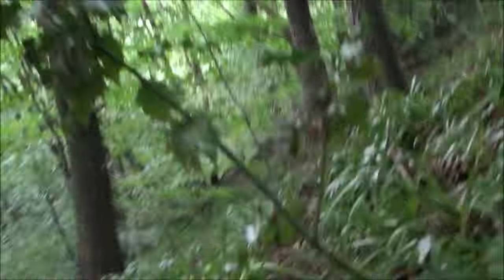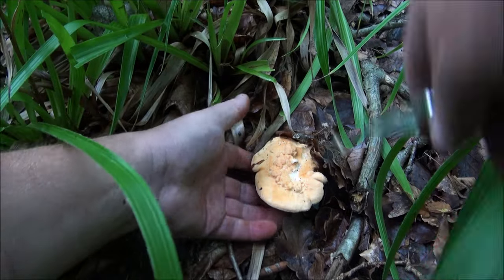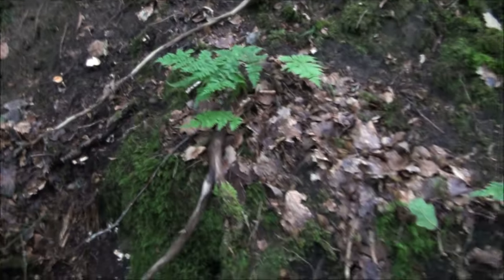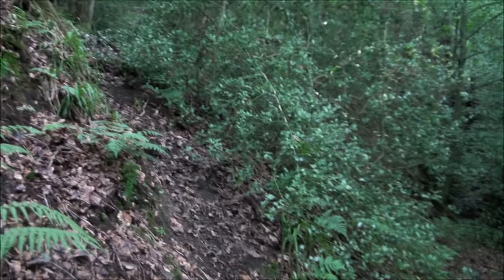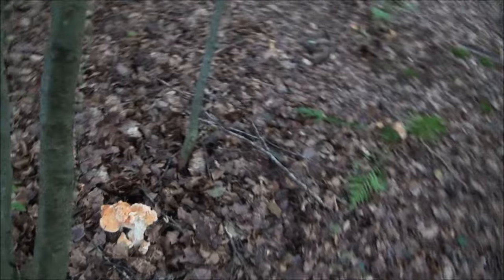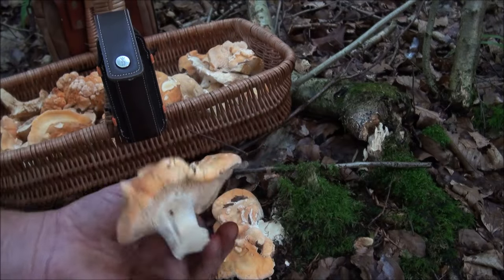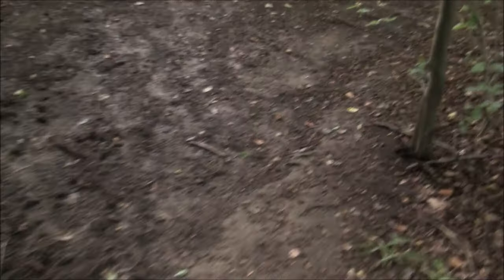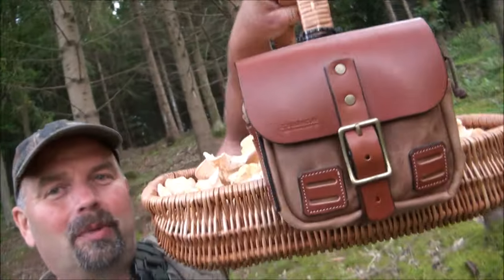Early September UK Fungi Hunting 2023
Mushroom book
Food For Free book
This was a decent hunt with a good amount of Wood Hedgehog Fungus harvested then later dried in my dehydrator for storage.
I had an added bonus of finding a few sites which had a huge amount of Horn of Plenty which were unfortunately past their best and I'll be visiting those in late August / early September next year.
Wicker foraging basket
Dehydrator I use
On a serious note, it is very important to learn as many 'outdoor' skills as you can since you never know when you need them.
Having knowledge of natural environments, shooting, trapping, fishing and foraging are literally life-saving skills since without them we die when the current system of on-demand food and easy shopping goes away. and it will go away at some point - do you want to be the guy fighting a hungry 300lb man-monster or a bloated blue-haired screamer for the last packet of Super Noodles in a ransacked supermarket or do you want to be prepared?
Do you want your pronouns to be Was / Were? nope.
It's a simple choice.
Knowledge is power but we're 'educated' to exist in the system without being taught what the system is and how to navigate the (obvious) pitfalls.
Knowledge costs nothing and can be carried in the mind, given away for free and used to combat ignorance - it's a great deal but takes time and effort to learn useful skills.
Foraging is most definitely one of those useful skills.